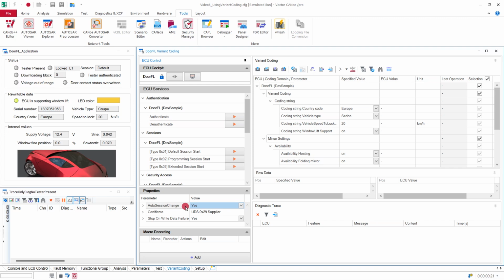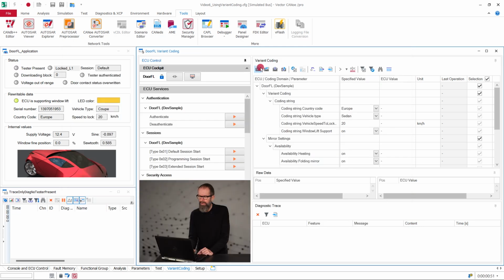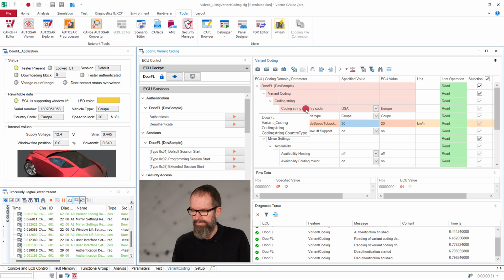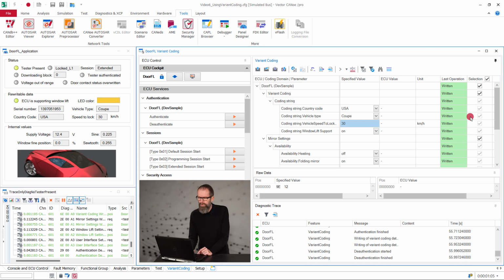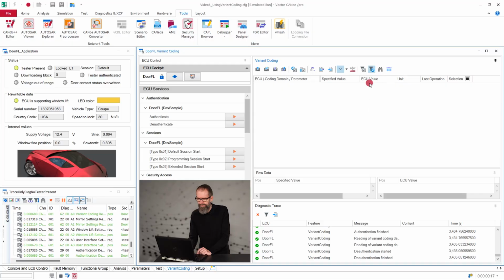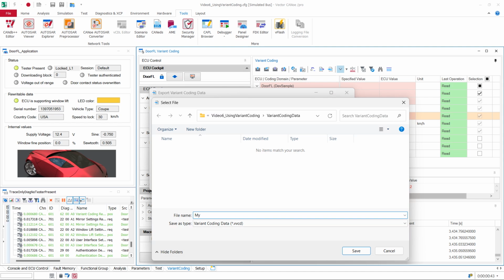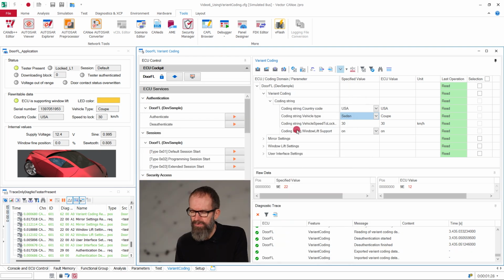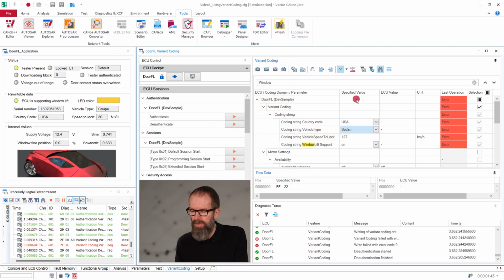Diagnostics with CANoe: Variant Coding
In this video, I show you how to parameterize your ECU and query and compare parameters with a set of specified values. This is called Variant Coding or sometimes also Vehicle Coding. And it is a way to set parameters in the nonvolatile memory of an ECU.

During development, you often need to update software of an ECU and then the parameterization gets lost. Or for a test drive, you need to configure an ECU in a certain way. In both cases, you want to configure one or multiple ECUs in the exact same way as before. Or slightly different, let’s say to switch the behavior of an ECU from left to right side. The Diagnostic Feature "Variant Coding" in CANoe offers a user-friendly way to read, compare and write such variant coding data interactively, performing all the authentication and security access stuff under the hood.

00:20 What is variant coding?
01:13 Precondition: Configure the Diagnostic Descriptions of the ECUs you want to test
01:32 Getting permission to read and write variant coding
02:08 Read and compare variant coding data
02:44 Write variant coding data
03:21 Select variant coding domains
03:35 Filtering coding domains
04:15 Exporting and importing variant coding data
05:20 Additional helpful functions

Have a look at the other videos about Diagnostics with CANoe.